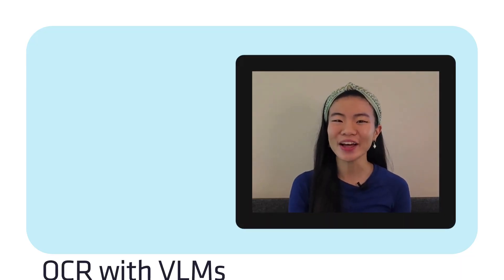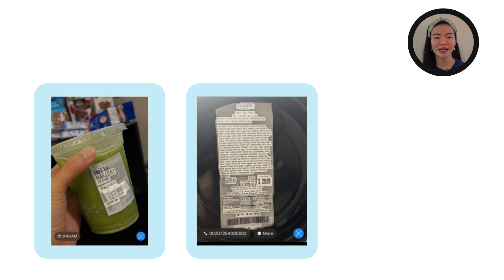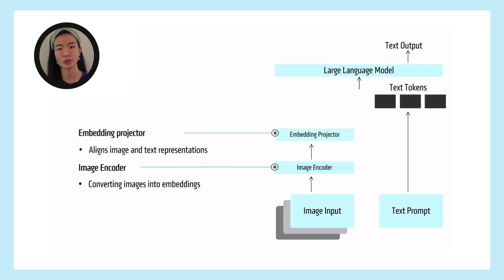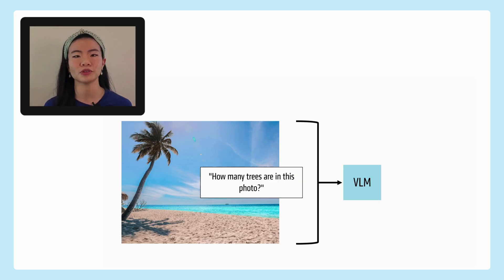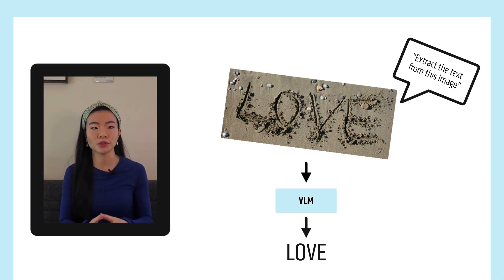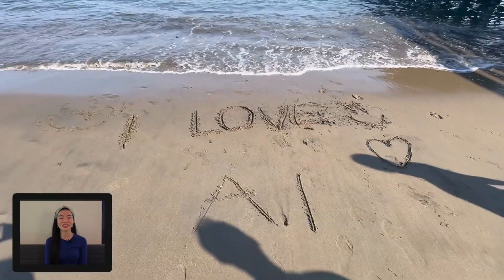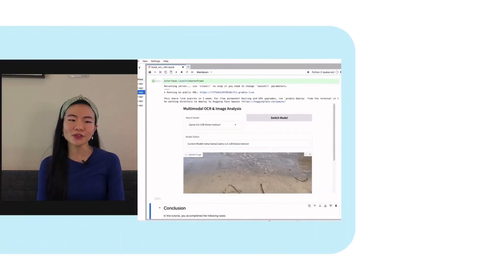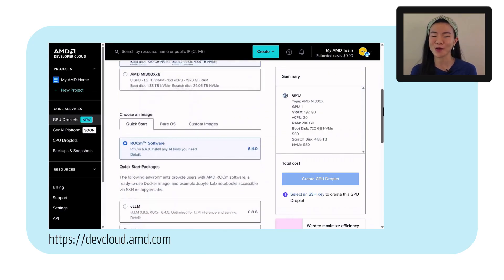Fun basics of Vision-Language Models, VLMs!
Sharing a quick fun video explaining the basics of Vision-Language Models, VLMs!

VLMs are used for things like chatting with an image or identifying text in an image - and can handle super blurry images and over time to learn to identify text and features better than humans. Like super captcha!

Also also: you can run VLMs on the AMD Developer Cloud. Some sweet free credits to get started

Steps:
1. Spin up a GPU droplet with the vLLM image (for inference!)
2. Look for the build_ocr_vllm.ipynb notebook to run through the notebook live.